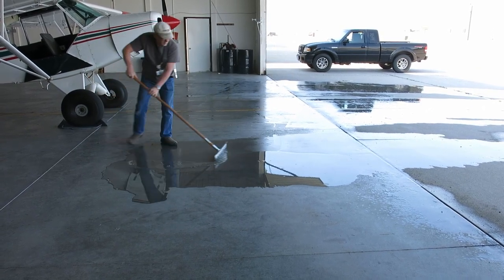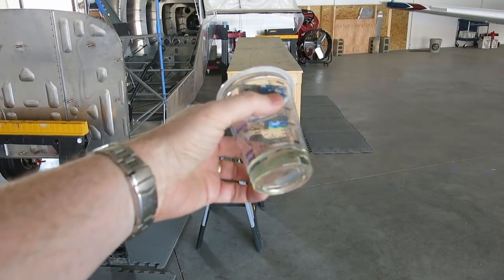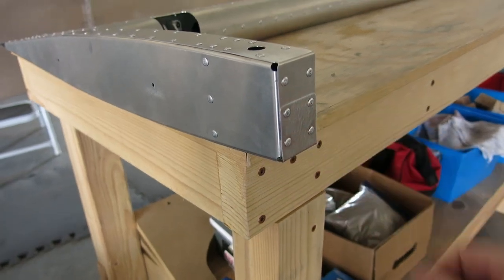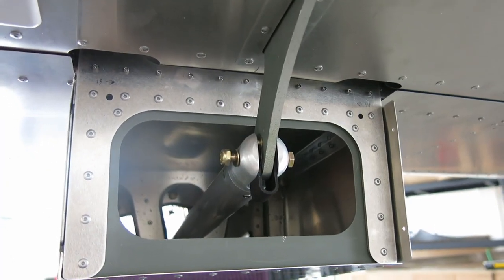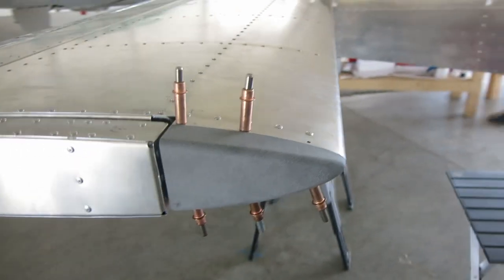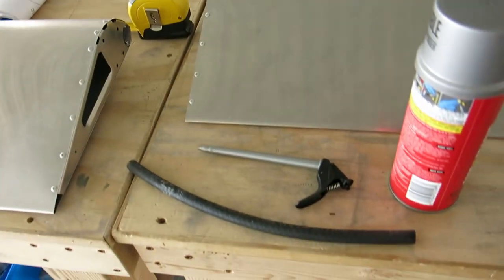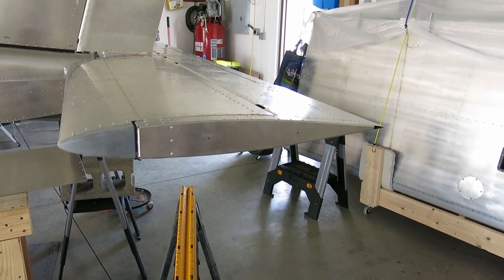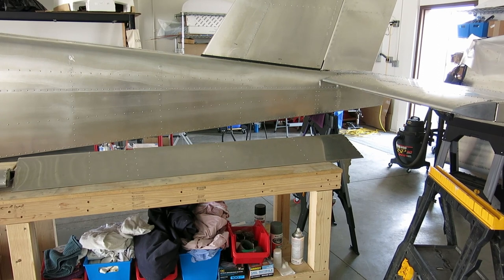No. 210 07-25-2022 Elevator install and aileron balance start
Temp installed elevator. Started aileron balancing. Installed horizontal stabilizer tips.